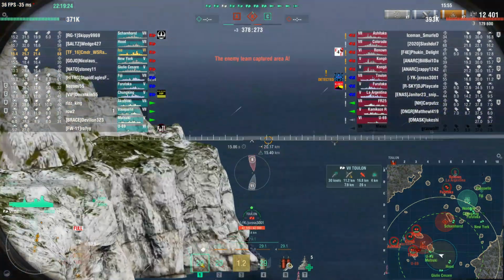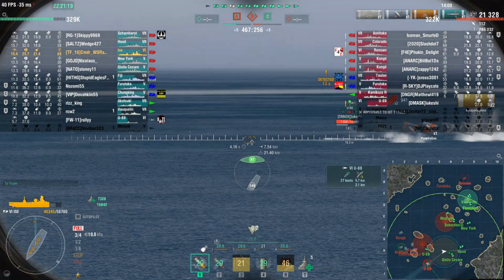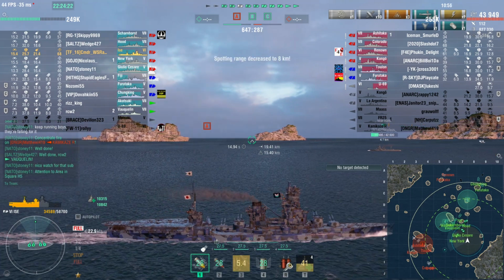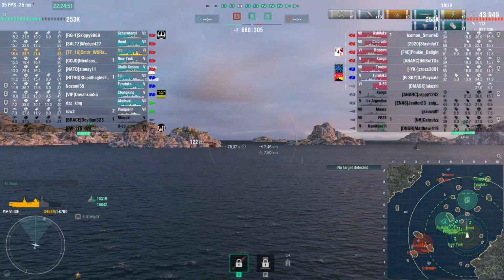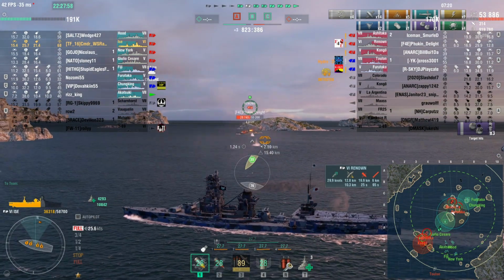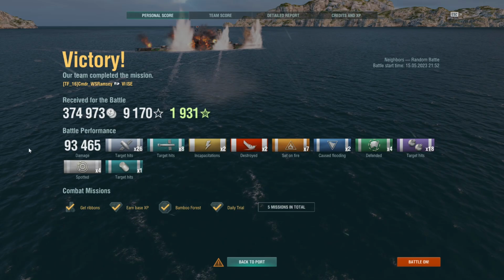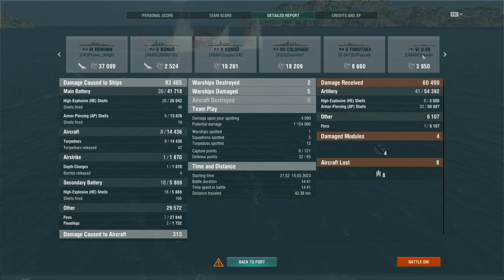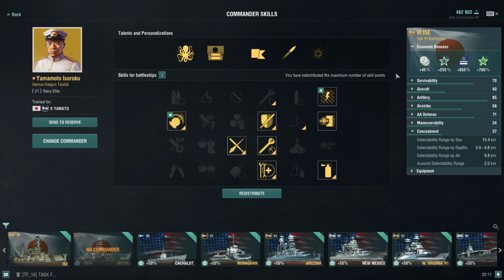World of Warships ISE Hybrid IJN Battleship with Commander & Ship Builds!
In this video i assign Admiral Isoroku Yamamoto to test his unique skill improvements on this Tier 6 hybrid battleship in a tier 7 game. I share battle tactics, a little ship history, and the multiple ship armaments are  put to the test!